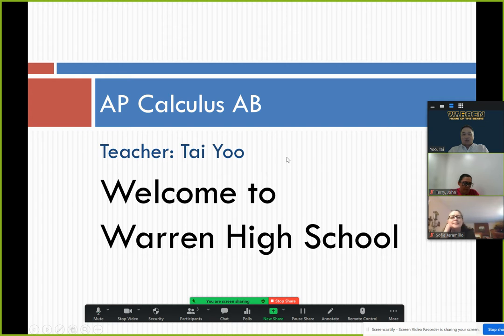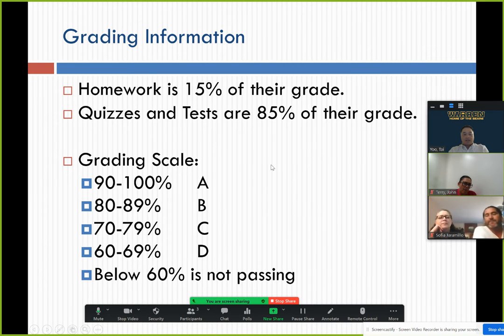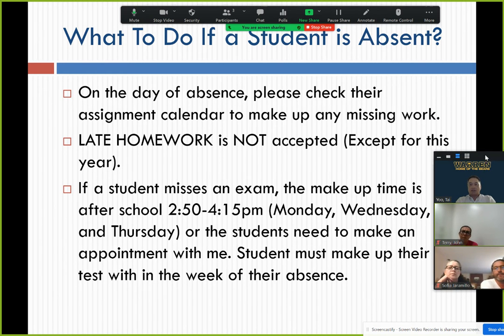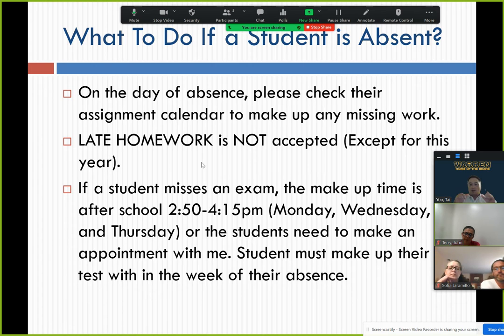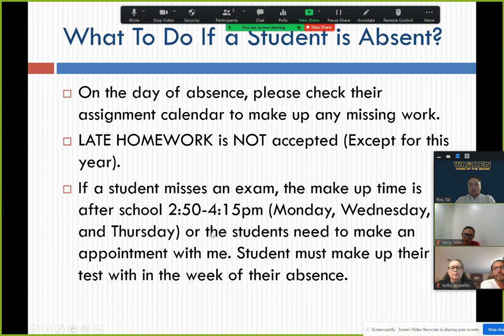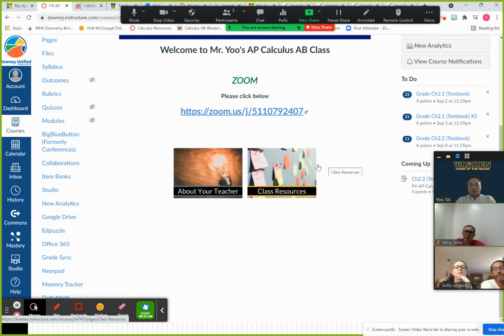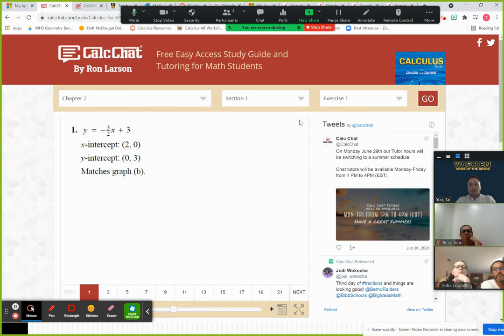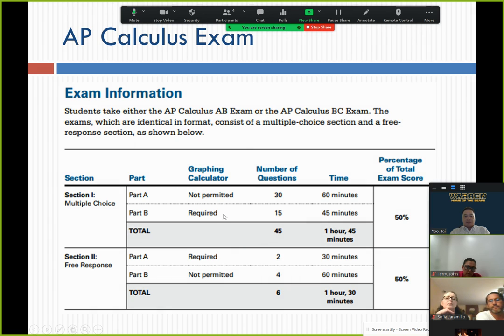Back to School Night: Calculus